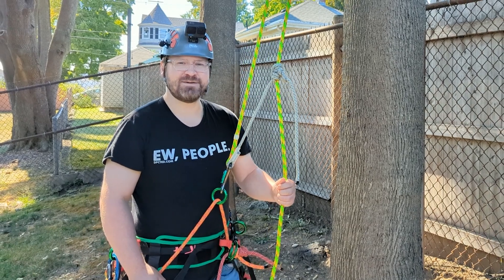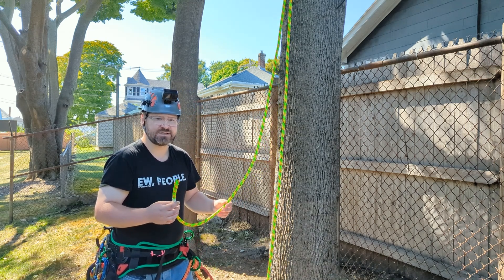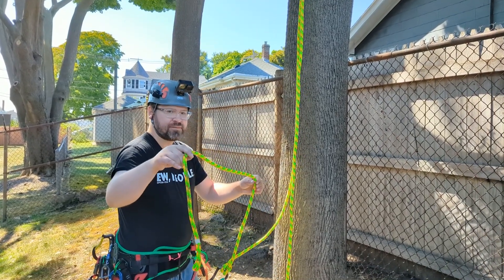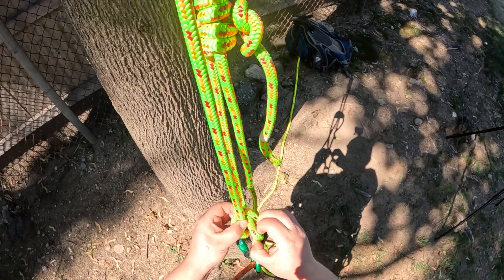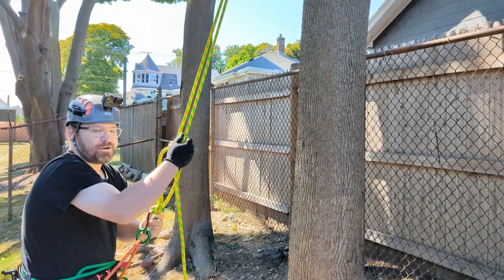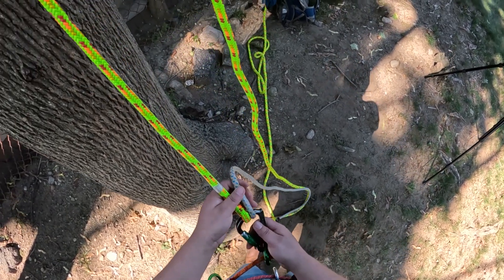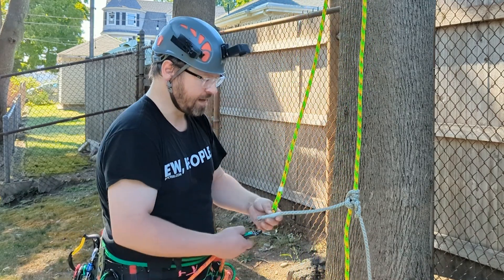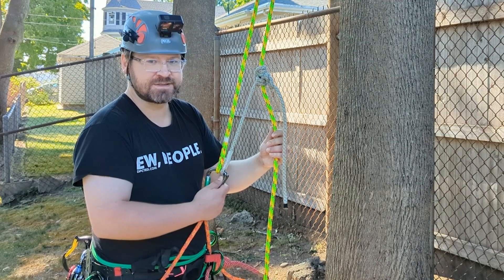OPEN & CLOSED Moving Rope Systems (MRS/DRT) - Tutorial & Discussion for Arborists & Tree Climbers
In this episode, I will discuss and demonstrate how to use an "open" and "closed" moving rope system (MRS/DRT).

CREDITS:

The clip, at the intro, of a camera panning down a tree trunk that has several green leaves on it, in a wooded area, was downloaded (for free) from Vecteezy. You can download this clip (with a free license) at the following link...